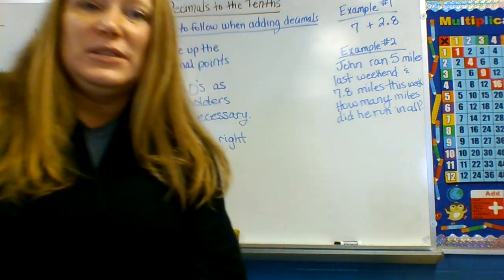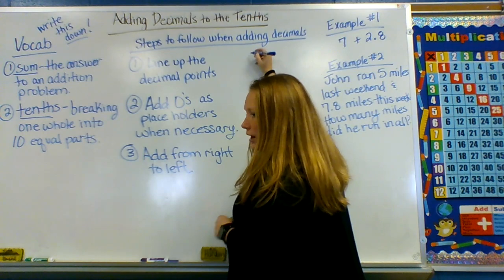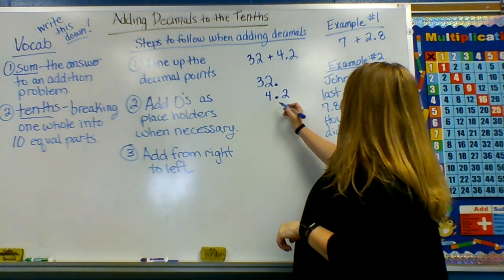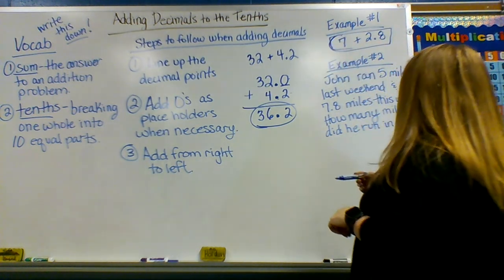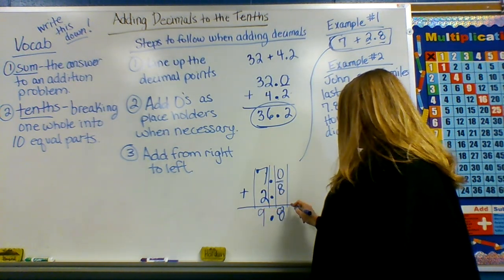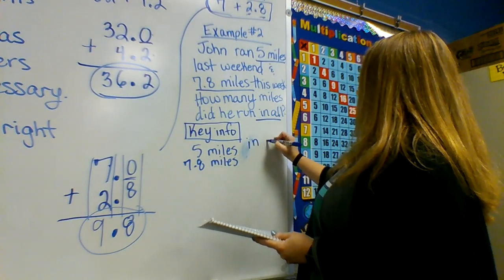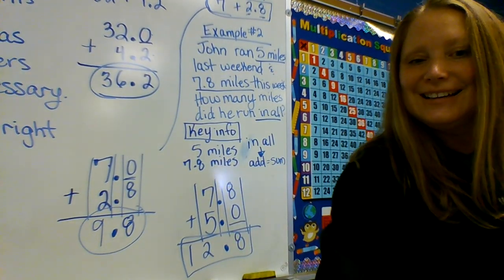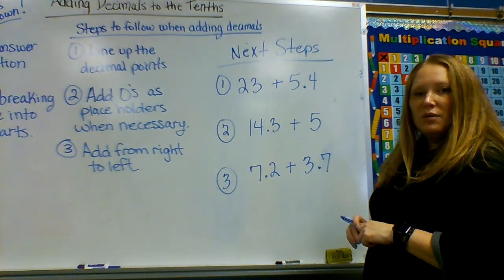Adding Decimals to the Tenths